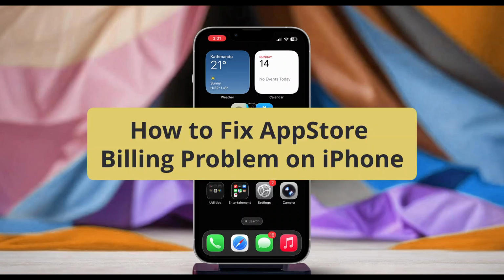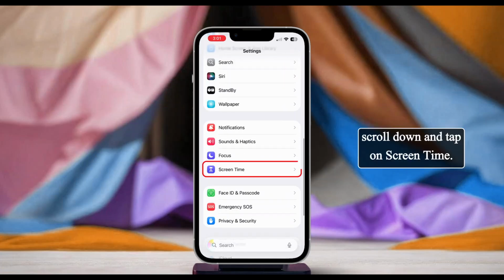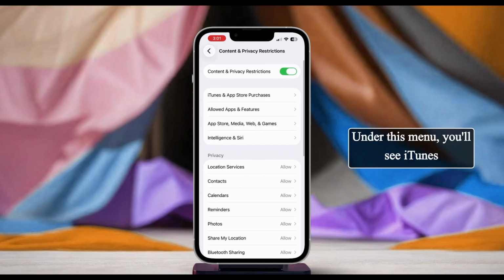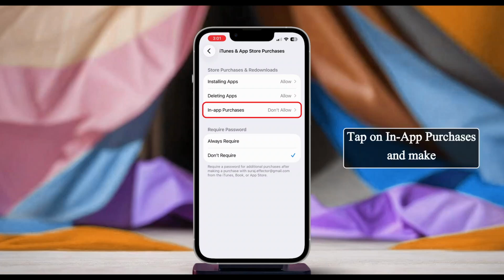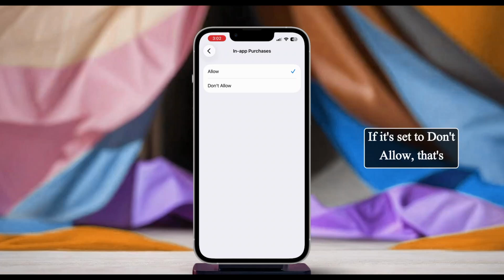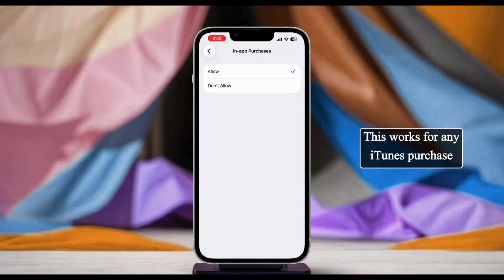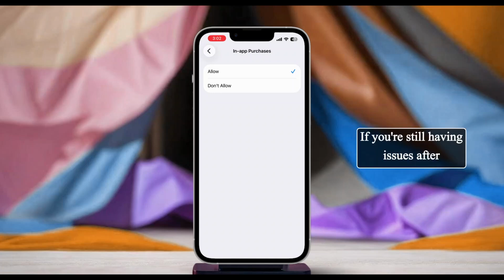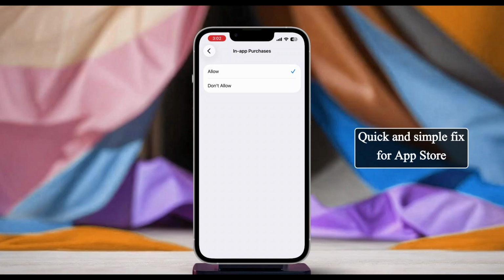How to Fix AppStore Billing Problem on iPhone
Learn how to easily fix AppStore billing problem on iPhone in this step-by-step tutorial. If you’re facing a billing issue while downloading apps, subscriptions, or making in-app purchases, this guide will help you resolve it quickly and safely.

In this video, you’ll learn how to fix billing problem on iPhone by checking your payment method, updating billing information, and understanding how to fix the billing problem on App Store. We’ll also cover how to get rid of billing problem on iPhone and explain common reasons behind Apple App Store billing errors.

Timestamps:
0:00 Introduction
0:35 Update or Fix Payment Method